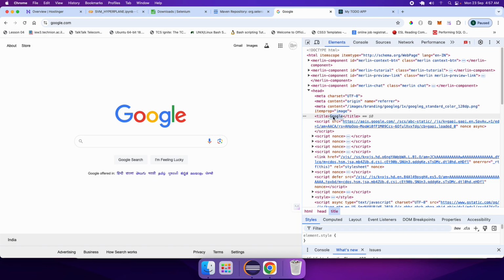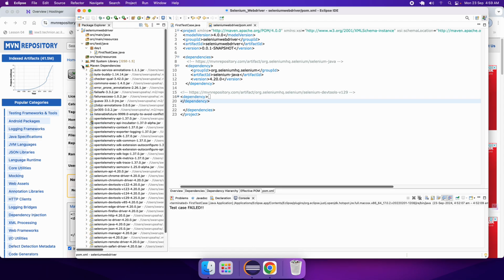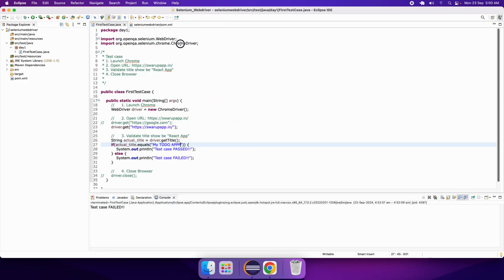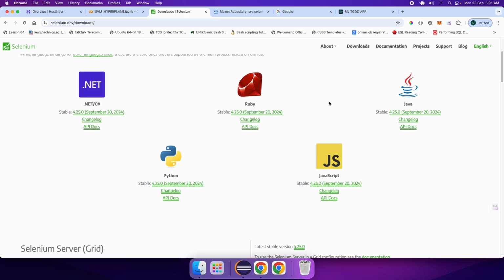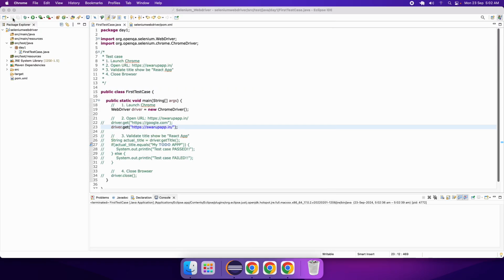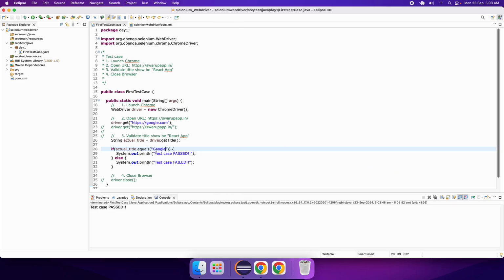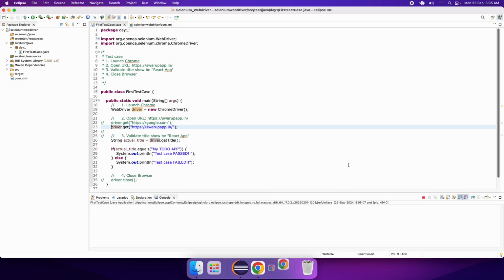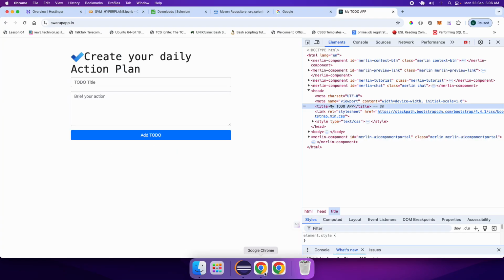ChromeDriver from Selenium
WebDriver is a key component of the Selenium framework that provides a programming interface for automating browser actions, enabling developers to create scripts that simulate user interactions with web applications.

ChromeDriver, specifically, is a separate executable that acts as a bridge between WebDriver and the Google Chrome browser, allowing WebDriver to control Chrome for testing purposes. By implementing the WebDriver API, ChromeDriver enables automated tasks such as navigating web pages, filling out forms, and validating content, all while maintaining compatibility with the Chrome browser's features.

This combination facilitates efficient and reliable testing of web applications in a real-world browser environment, ensuring consistent behavior across different platforms and versions.